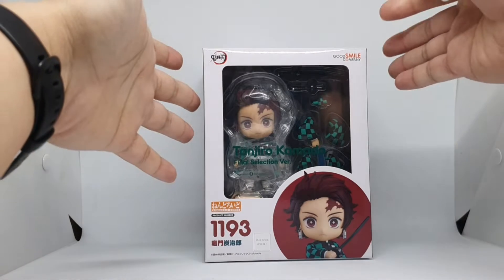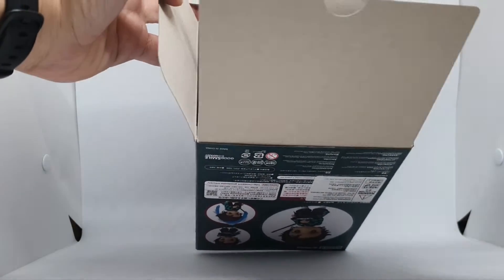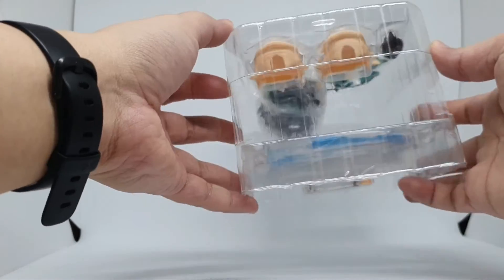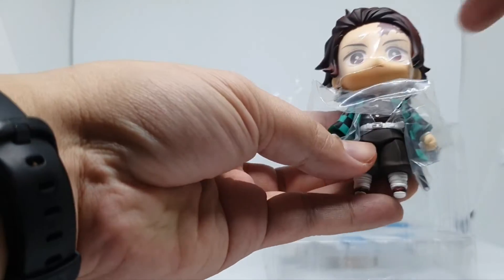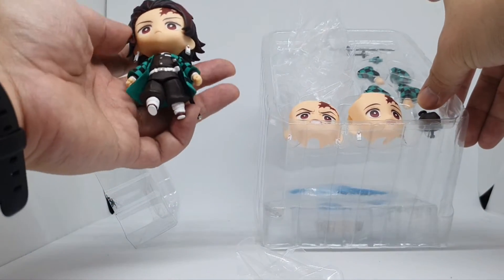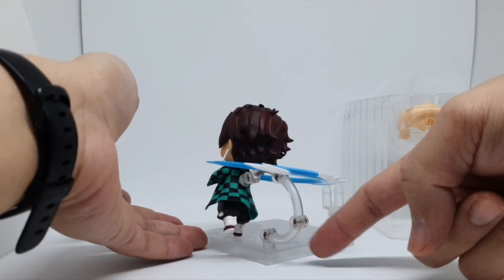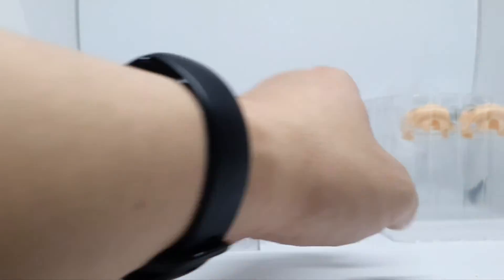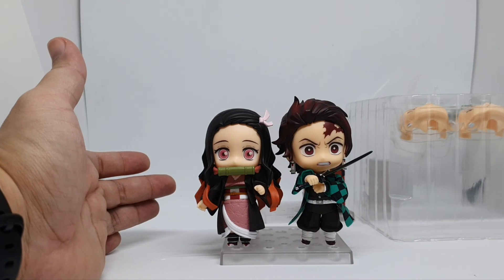Nendoroid 1193 Tanjiro Kamado - Kimetsu no yaiba - Demon Slayer